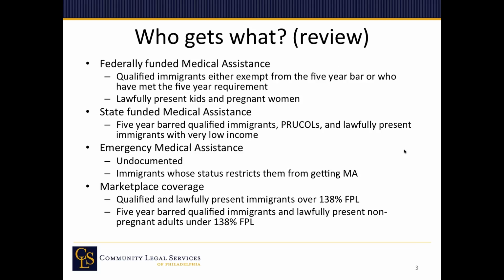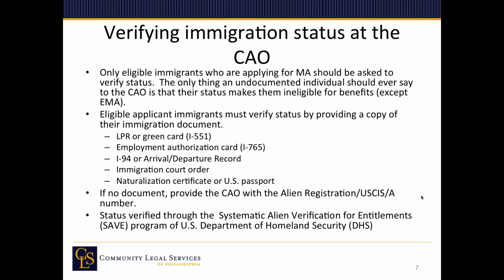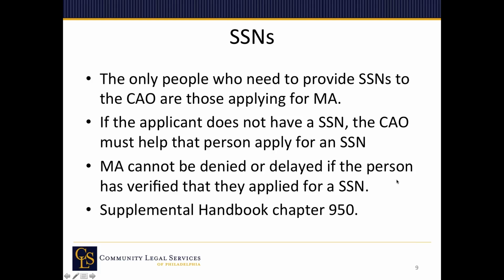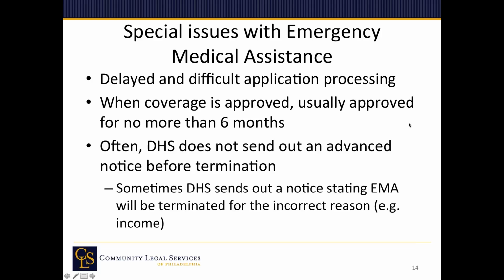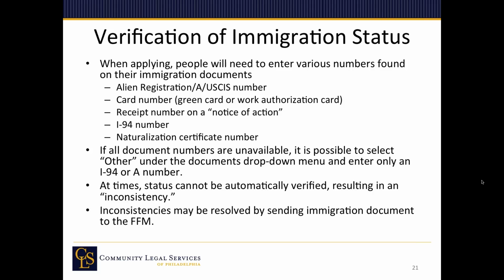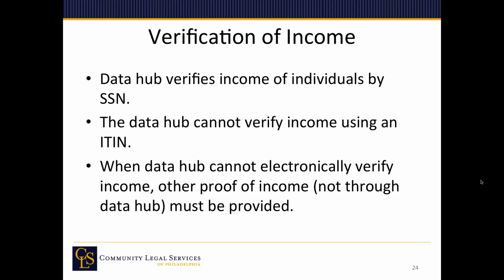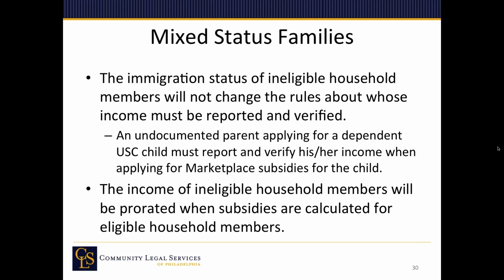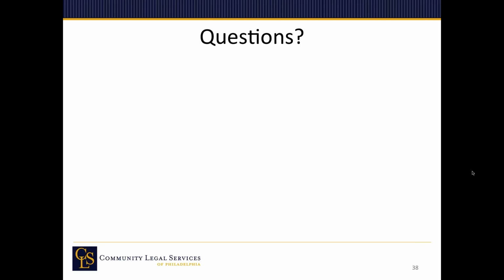Troubleshooting Complex Immigration Issues for Enrollment Assisters 9 29 15, 11 02 AM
This webinar, featuring Medicaid experts at Community Legal Services helps enrollment assisters identify important steps to take with immigrants to improve application processing and avoid denials or delays with CAOs and the Marketplace. The training covers:

-- How to handle and troubleshoot issues related to verification of immigration status, lapses in status and helping mixed-immigrant category households enroll;
-- How to help consumers who lose coverage (such as General Assistance-related MA or Emergency MA) but don't qualify for special enrollment periods in the Marketplace;
-- How to help consumers access information in their native language; and
-- Where to find resources to solve problems that you can't resolve (referrals for legal action, etc).